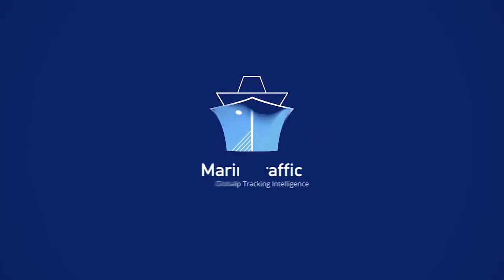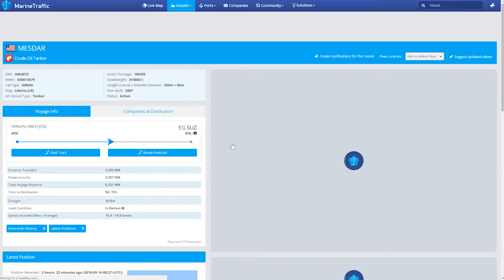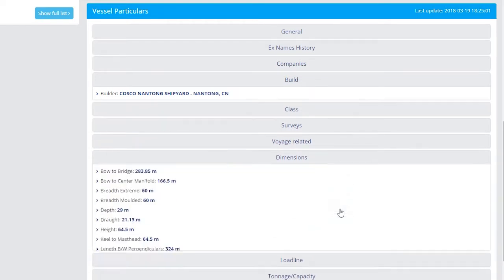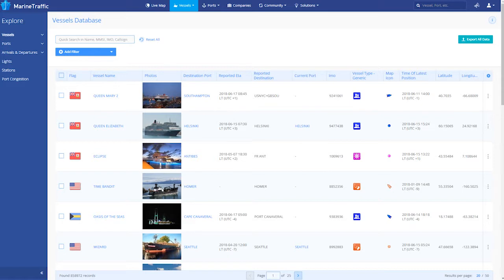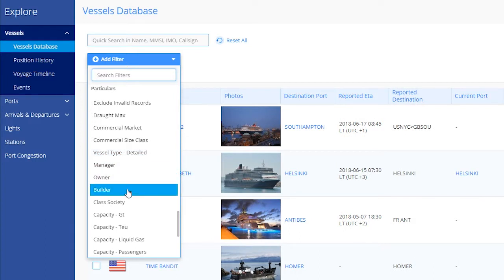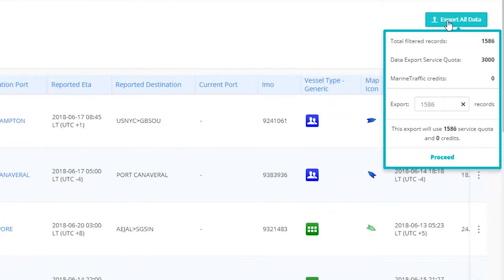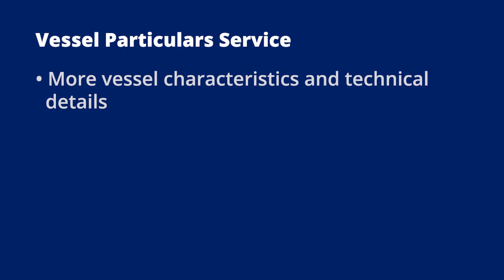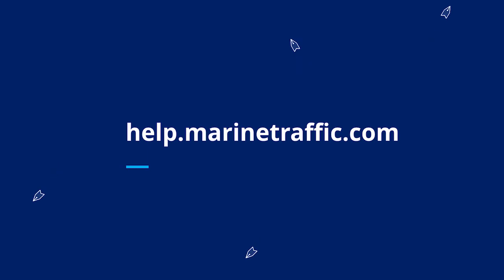Vessel Particulars | MarineTraffic Online Services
This is your introduction to the Vessel Particulars service, available now in our Online Services: